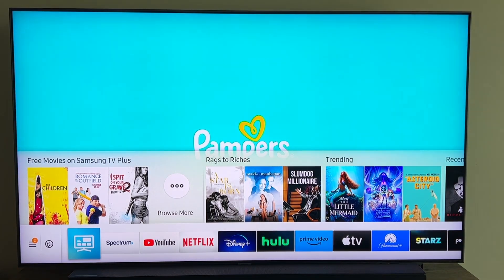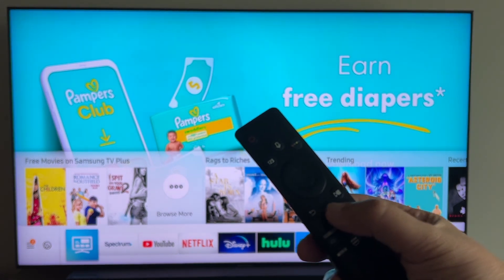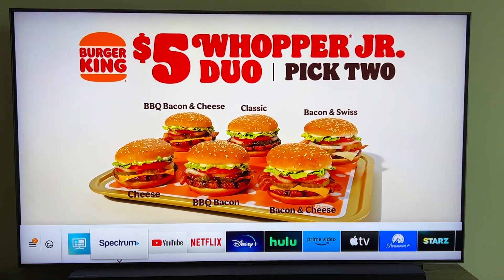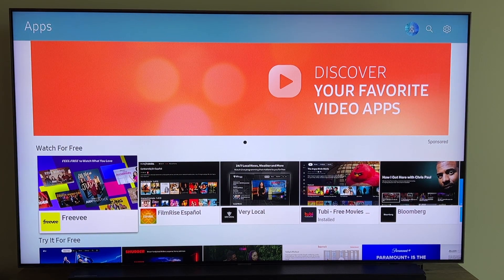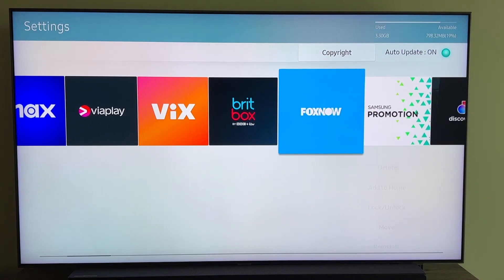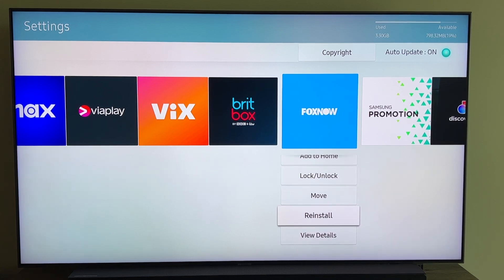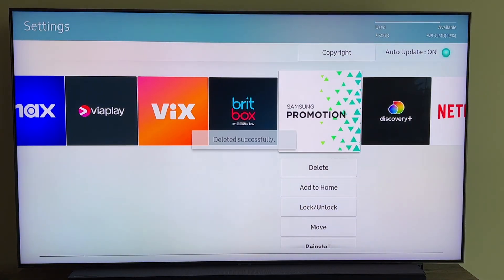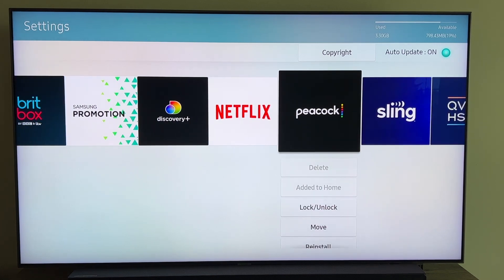How To Delete Apps on Your Samsung TV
In this video, I show you how to delete any app on your Samsung Smart TV.